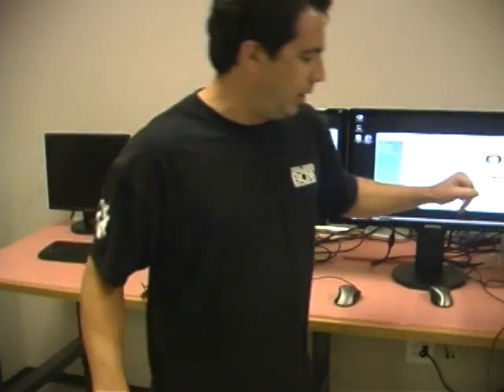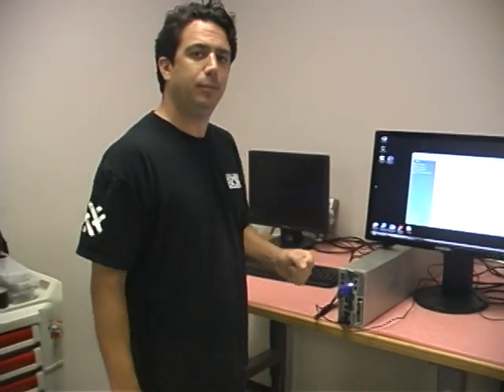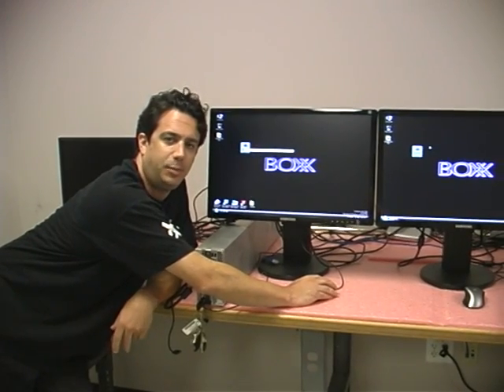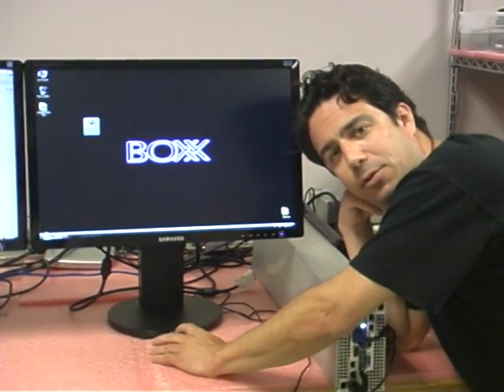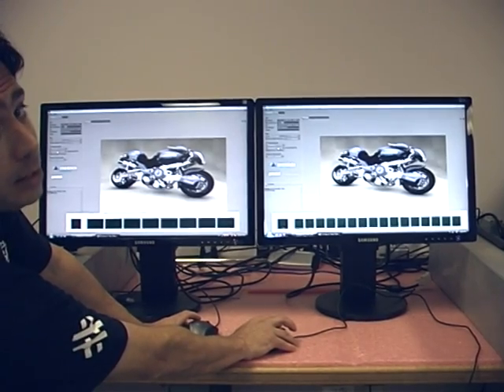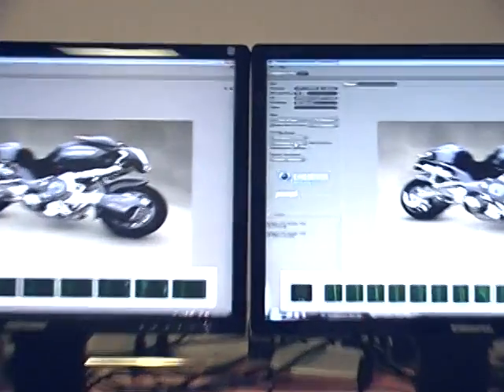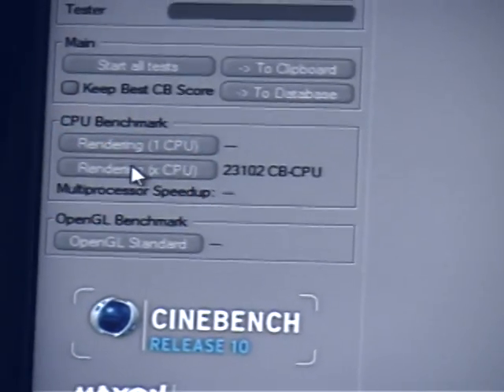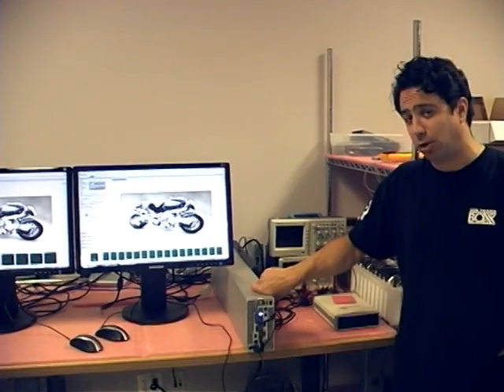The renderBOXX Shootout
BOXX demonstrates the superior performance of the new renderBOXX 10300 by conducting an actual side-by-side rendering competition between it and the previous model renderBOXX 10200.